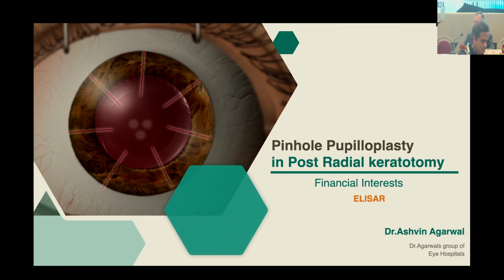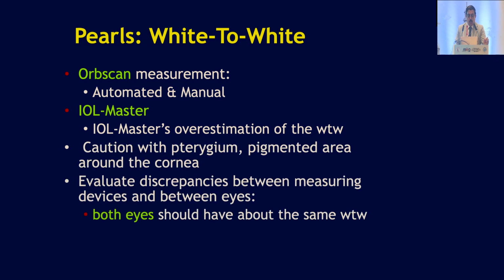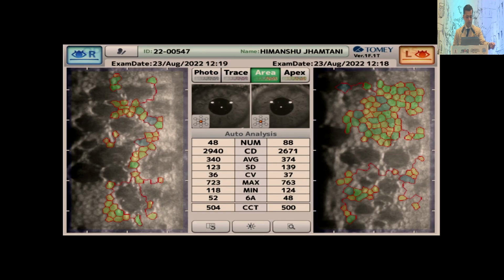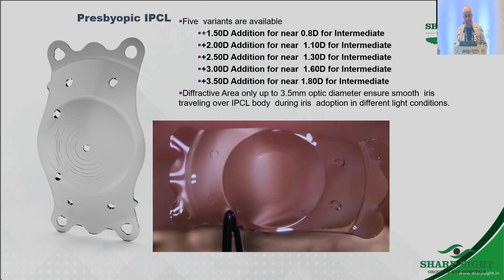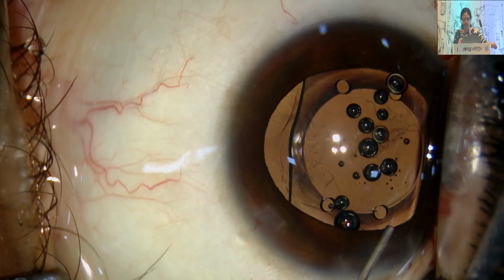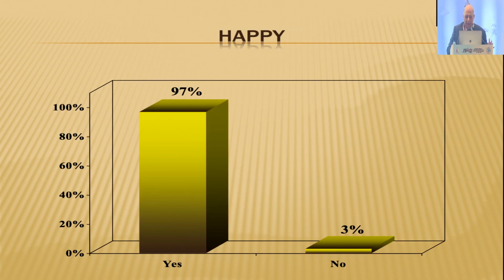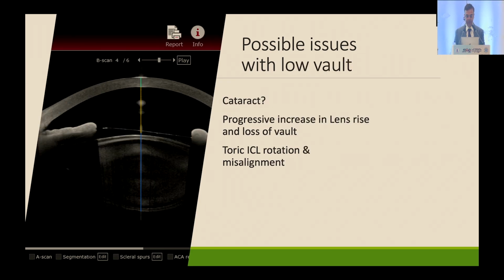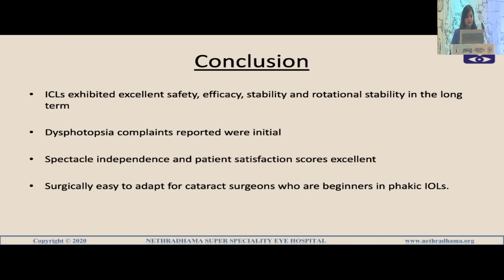AIOC2024 - GP29 - REFRACTIVE SUB-DAY - Session 5: Lens Based Refractive Surgery